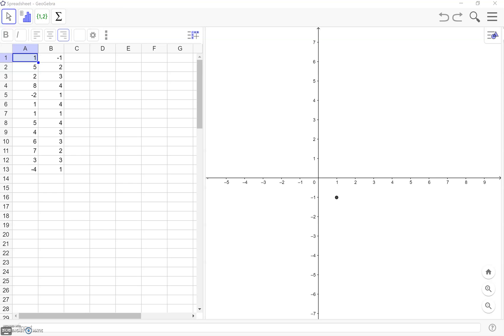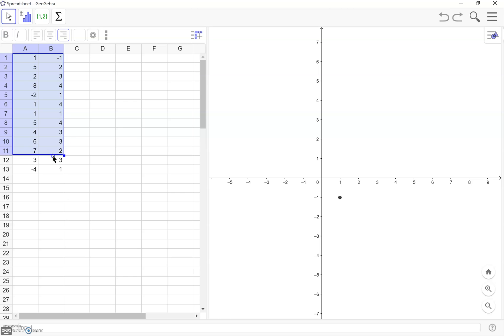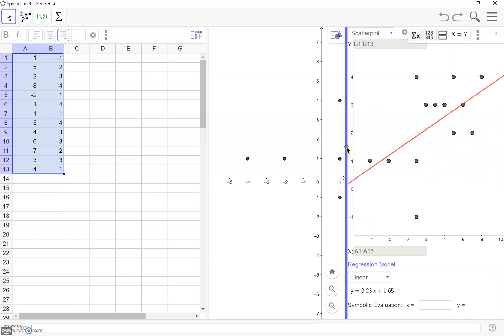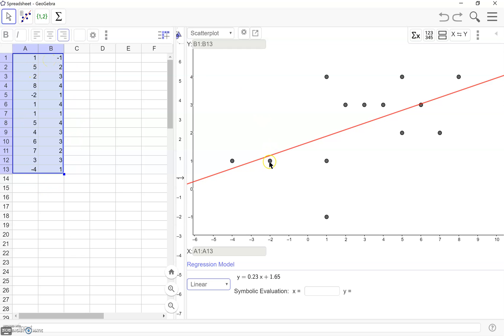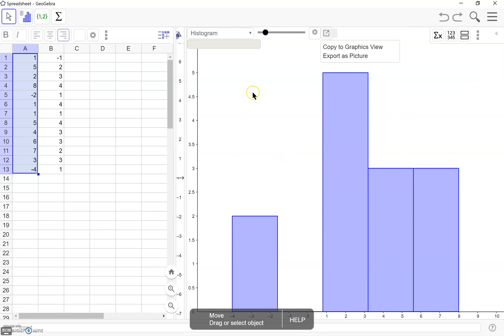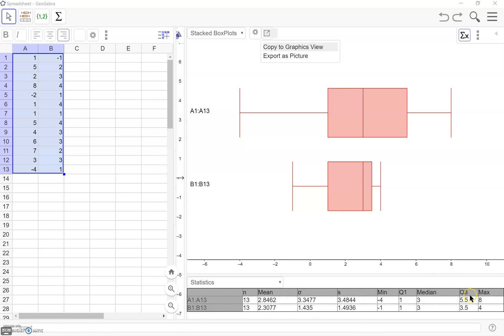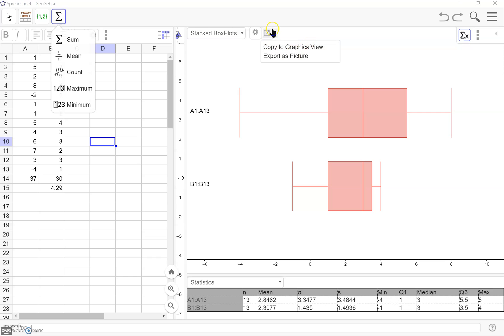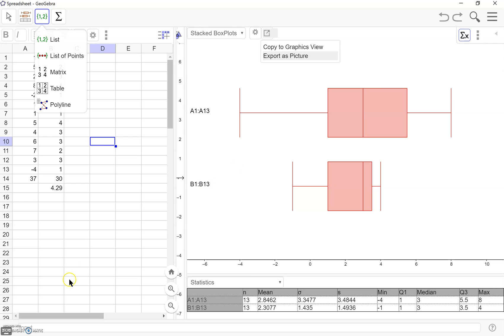Spreadsheet with GeoGebra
This video will introduce you to the basics of using Spreadsheets with GeoGebra. This feature is useful for intro statistics or statistics units within an Algebra or integrated math course. Here you'll learn what you need to get started!